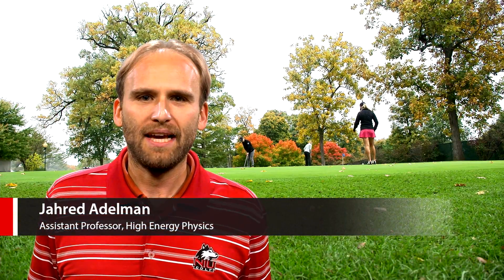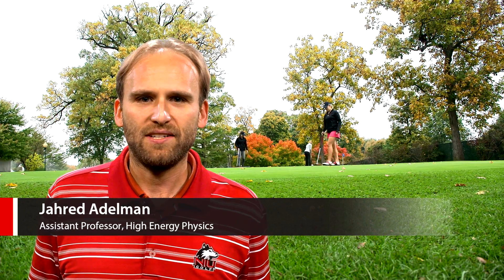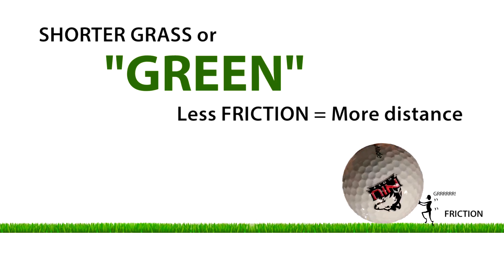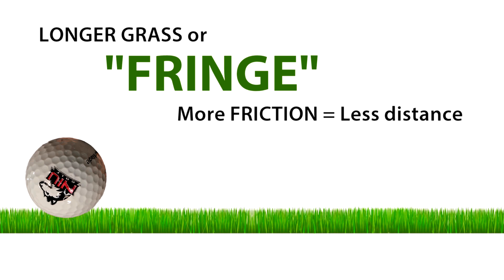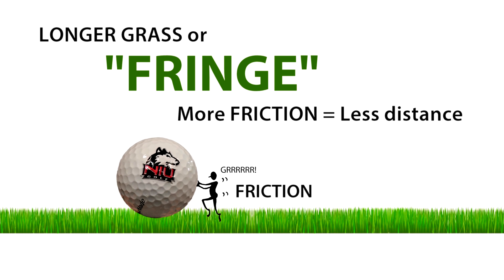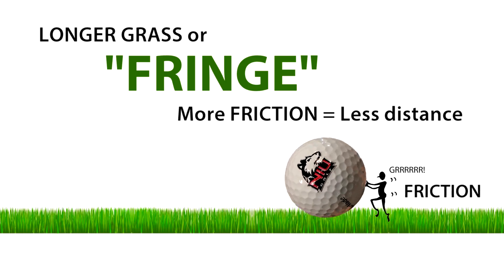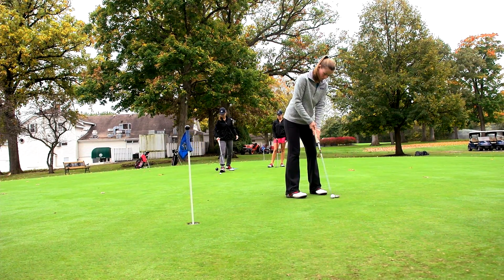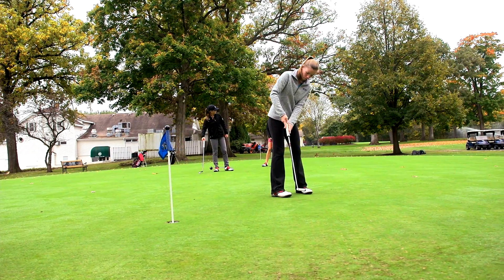STEM of Golf - Putting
Part of STEM education.